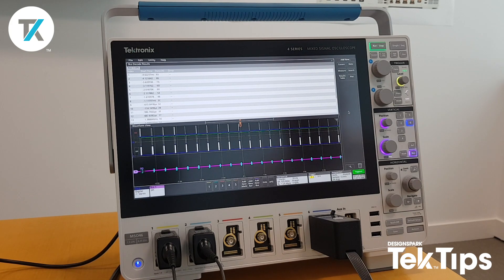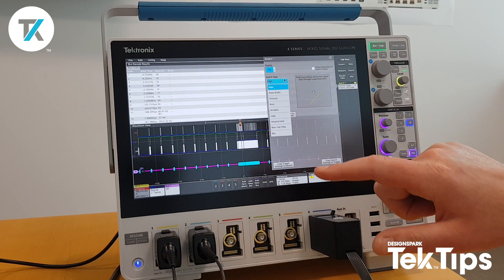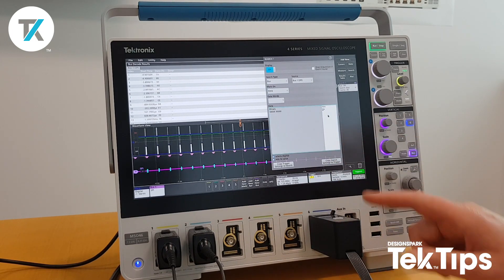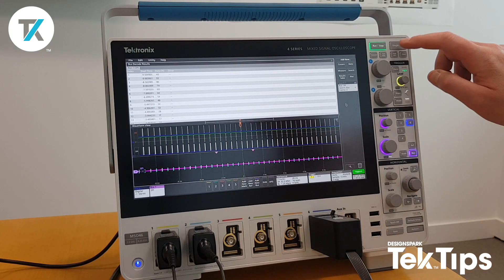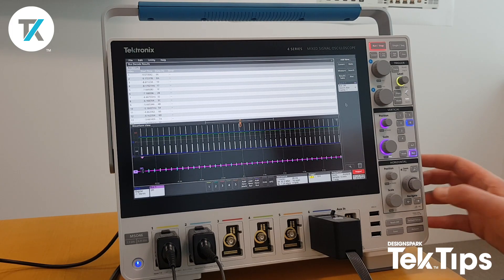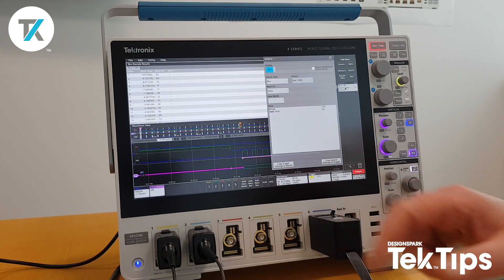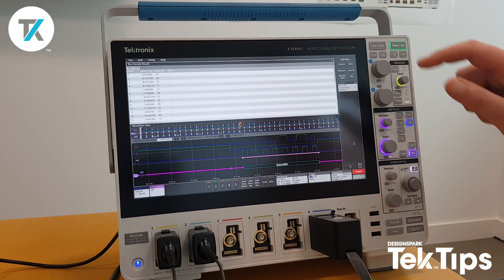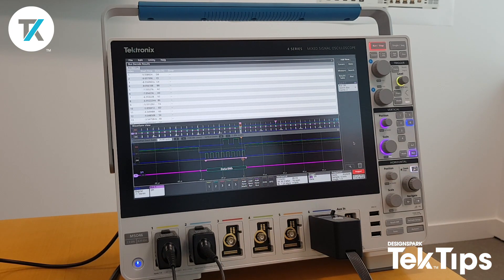TekTips: Search and Trigger on SPI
How to use the search and trigger feature on Serial Peripheral Interface (SPI) on the Tektronix 4 Series Mixed Signal Oscilloscope.

4 Series Mixed Signal Oscilloscope; 200M

4 Series Mixed Signal Oscilloscope; 350M

4 Series Mixed Signal Oscilloscope; 500M

4 Series Mixed Signal Oscilloscope; 1GHZ

4 Series Mixed Signal Oscilloscope; 1.5G

4 Series Mixed Signal Oscilloscope; 200M

4 Series Mixed Signal Oscilloscope; 350M

4 Series Mixed Signal Oscilloscope; 500M

4 Series Mixed Signal Oscilloscope; 1GHZ

4 Series Mixed Signal Oscilloscope; 1.5G

3-Series Mixed Domain Oscilloscope, 100M

3-Series Mixed Domain Oscilloscope, 200M

3-Series Mixed Domain Oscilloscope, 350M

3-Series Mixed Domain Oscilloscope, 500M

3-Series Mixed Domain Oscilloscope, 1GHZ

3-Series Mixed Domain Oscilloscope, 100M

3-Series Mixed Domain Oscilloscope, 200M

3-Series Mixed Domain Oscilloscope, 400M

3-Series Mixed Domain Oscilloscope, 500M

3-Series Mixed Domain Oscilloscope, 1GHZ